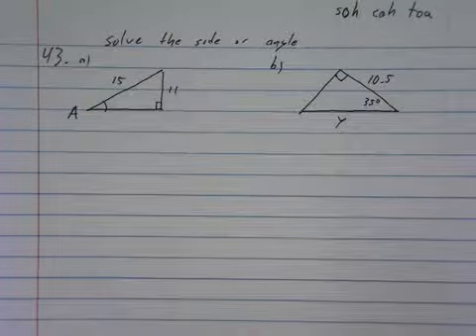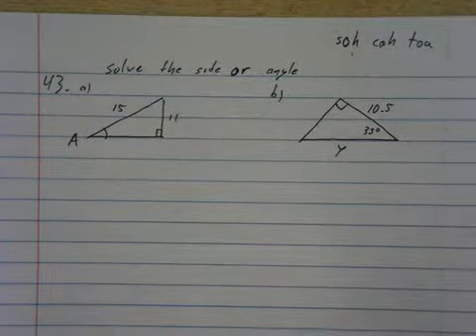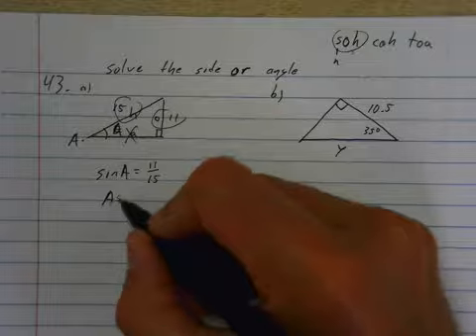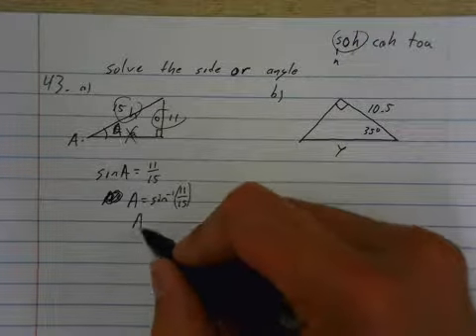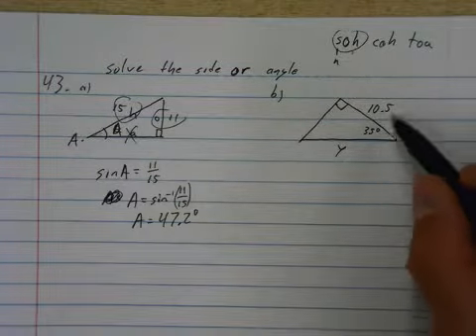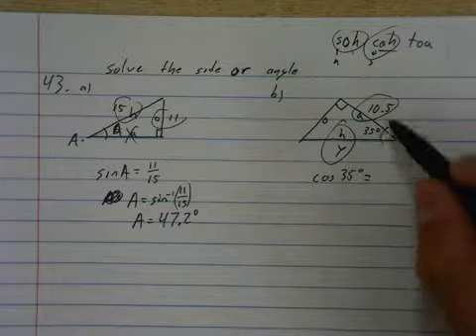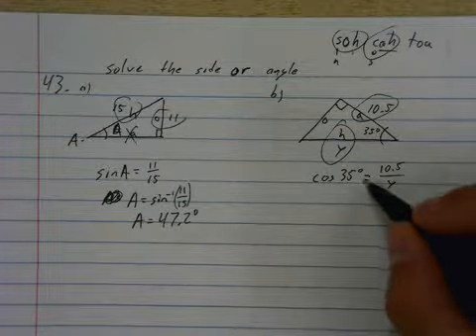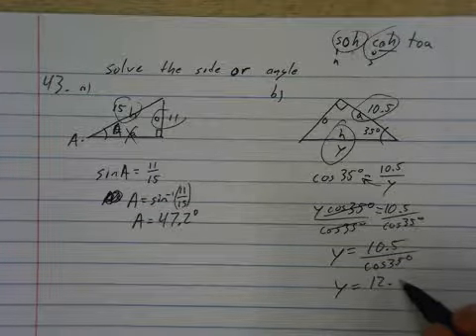ExamPrepQ43 (Trig solve an angle using Soh Cah Toa, and equation of a line from an angle and point)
This is a solution video of exam review for grade 10 academic maths, as per the Ontario math curriculum.  This is one of very many solution videos for a sheet of 55 questions.